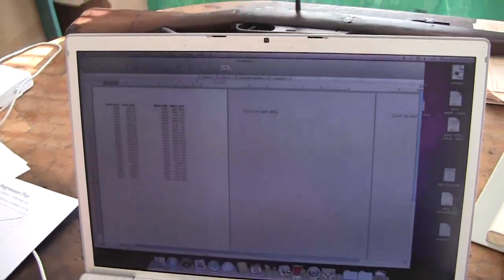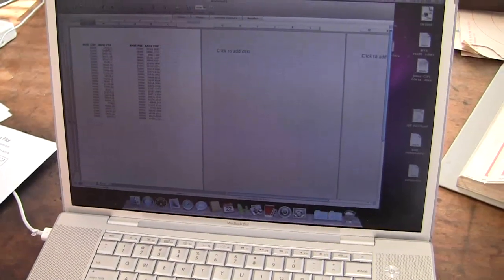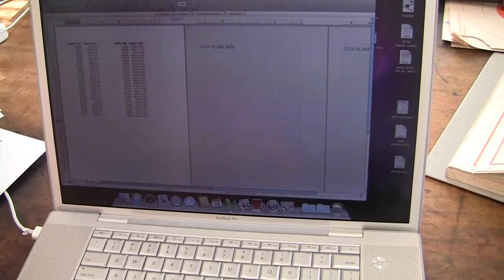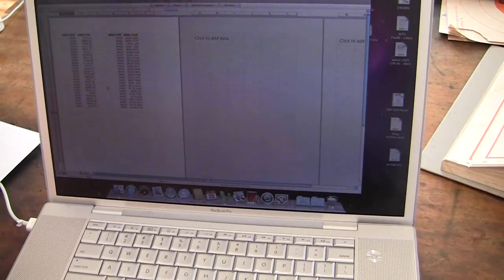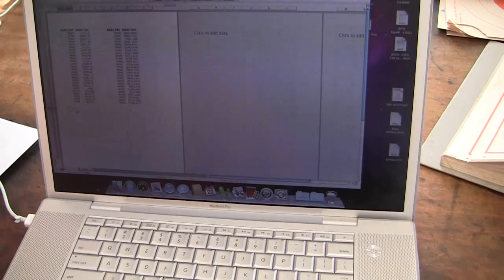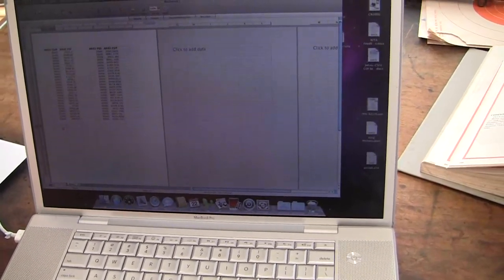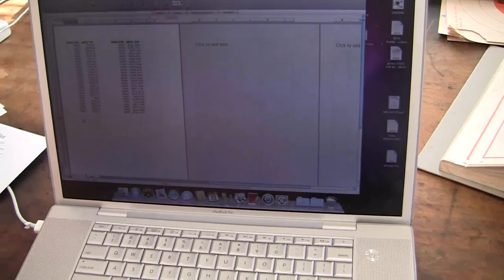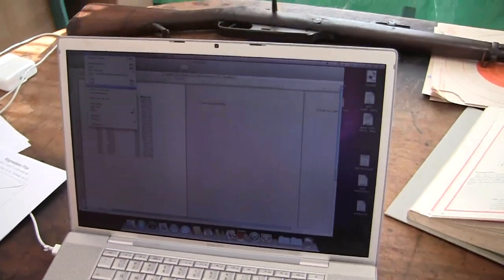Correlating PSI and CUP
I do some work on getting a clear understanding on PSI and CUP for reloading .
 This is a link to information on this subject.